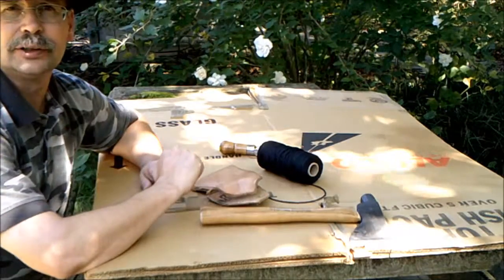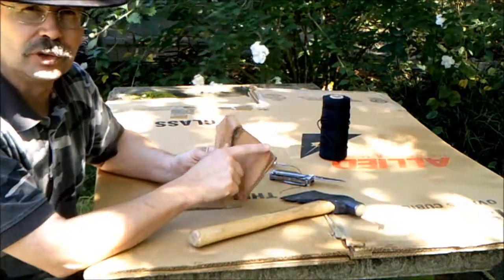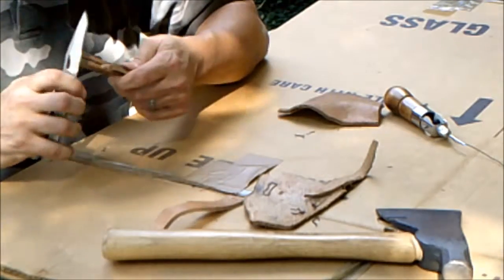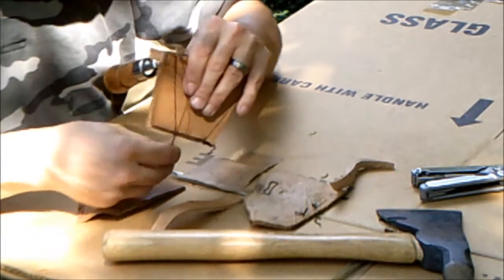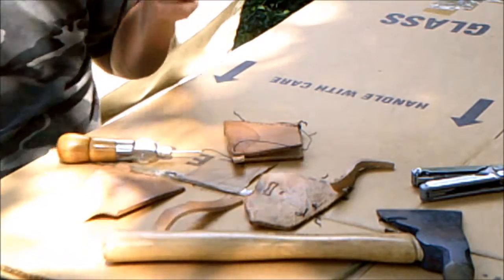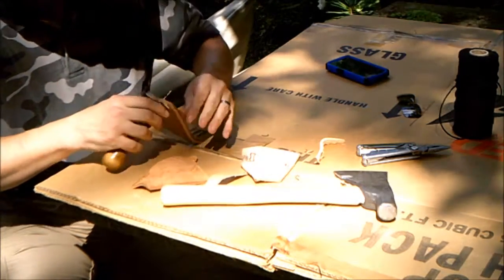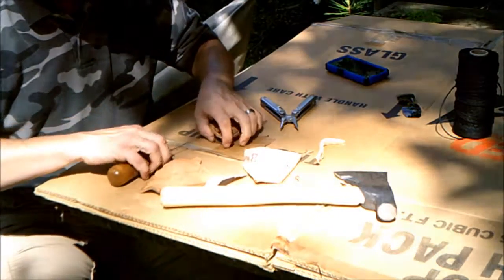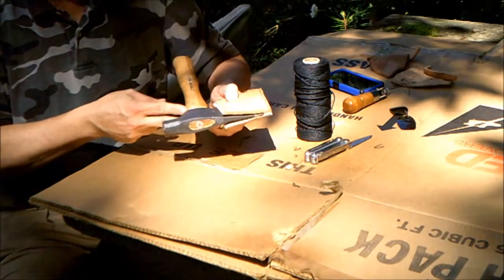making a hatchet mask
making a mask out of the old sheath/carrier, for improved usage.